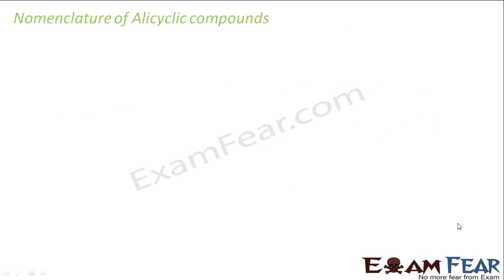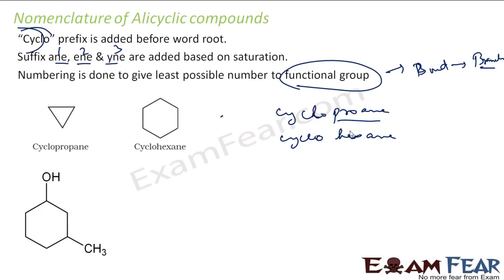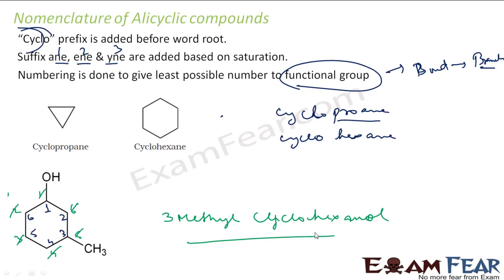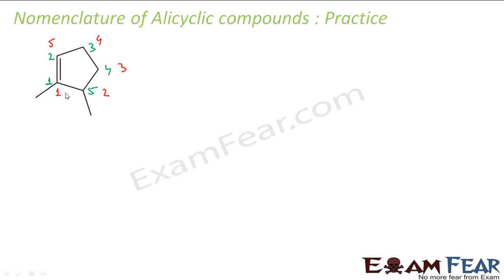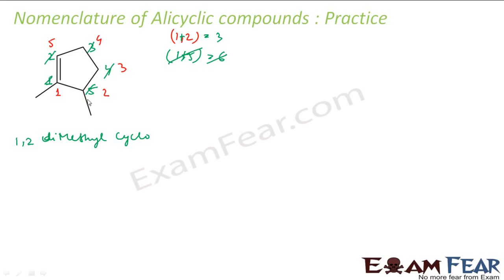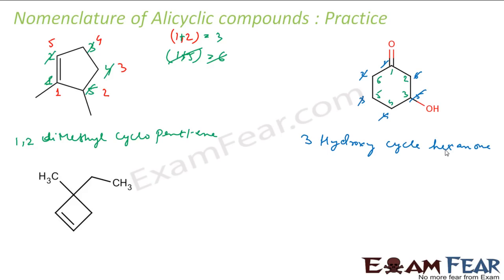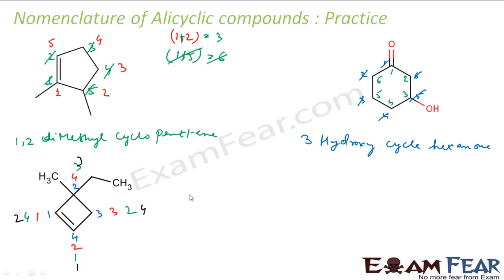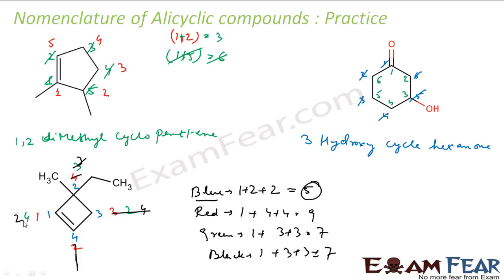Chemistry Organic Chemistry Basics part 11 (IUPAC Alicyclic) CBSE class 11 XI